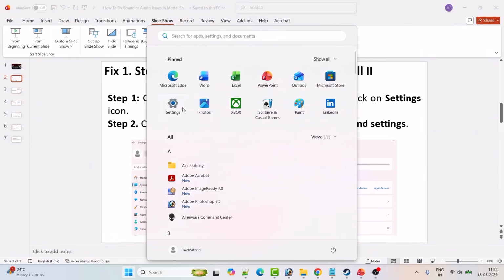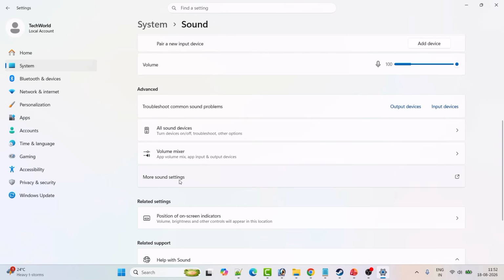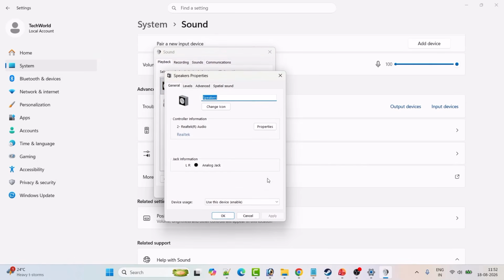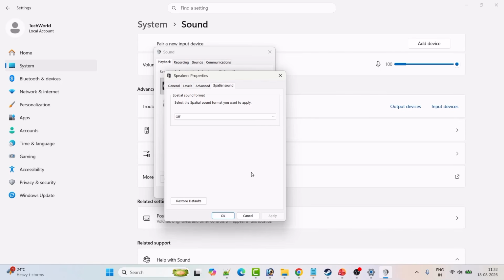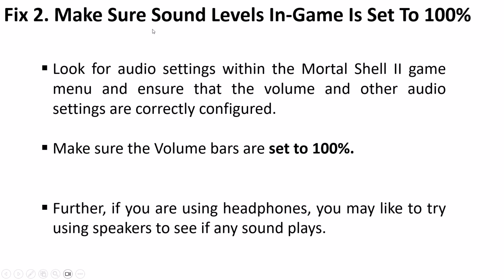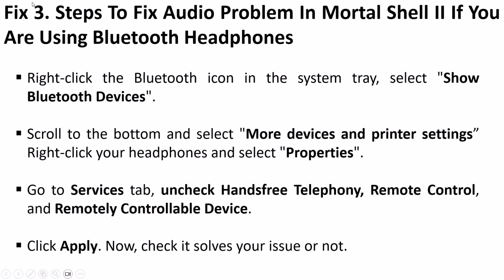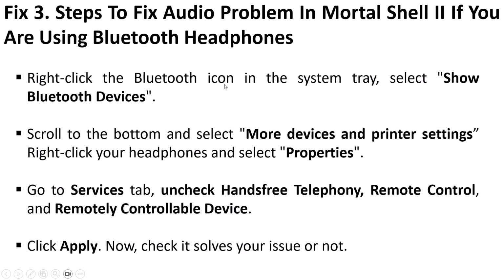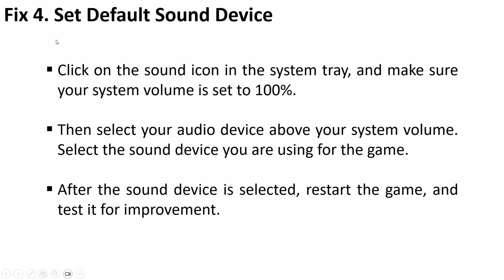How To Fix Sound or Audio Issues In Mortal Shell II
In This Video Guide, You Will Learn How To Fix Sound or Audio Not Working In Mortal Shell II. How To Fix The Sound Problem/Issue In Mortal Shell II. How to fix no sound bug in Mortal Shell II. Mortal Shell II: Fix Audio/Sound Not Working, Fix Crackling Muffled & Popping Audio in Mortal Shell II On PC,How to Fix No Sound/Audio in Mortal Shell II,Fix muffled Audio/Sound Issue With Mortal Shell II Game On PC,Fix Mortal Shell II choppy audio bug,Fix Mortal Shell II audio stutter,Fix Mortal Shell II Audio glitch.

I Hope any one of the fixes mentioned in the video would help you to solve Sound or Audio Issues In Mortal Shell II.